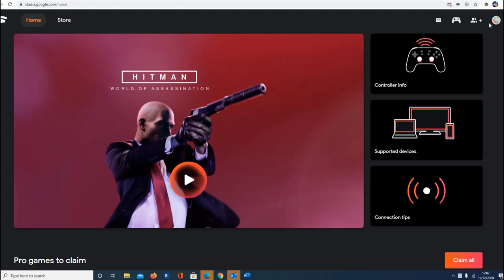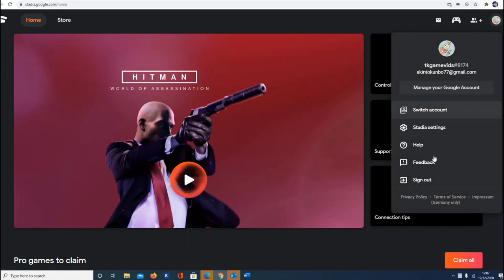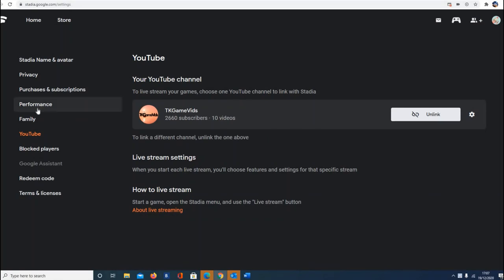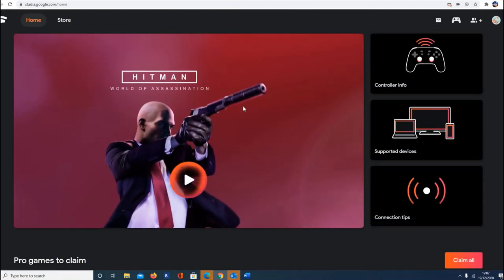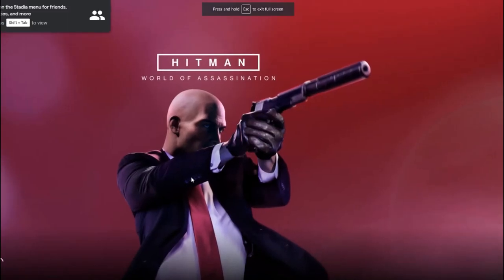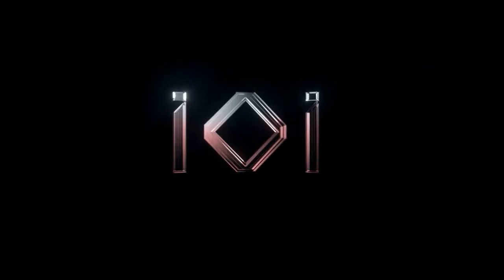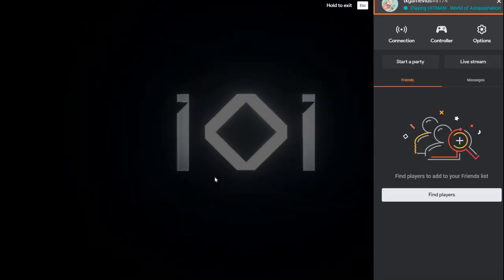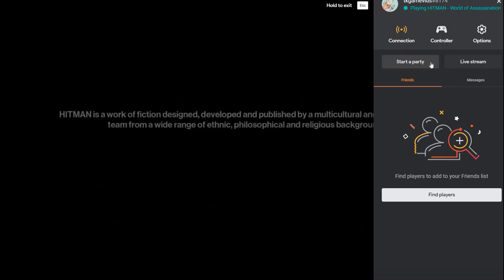Stream your games live from Stadia to YouTube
How to stream your games live from Stadia to YouTube fast and easy